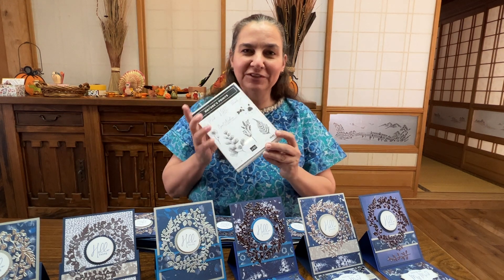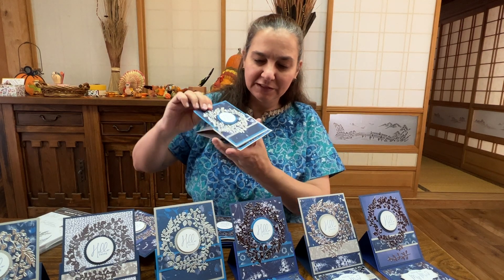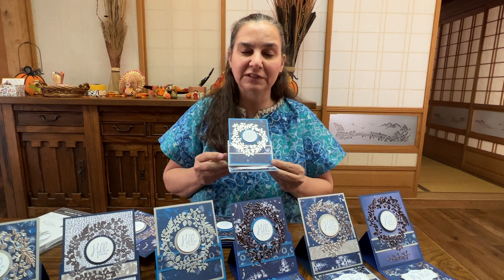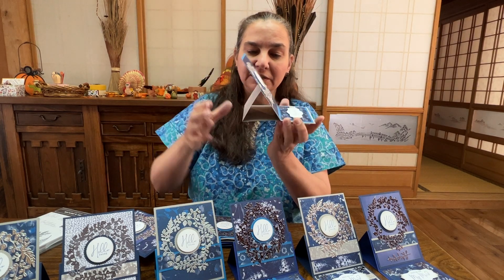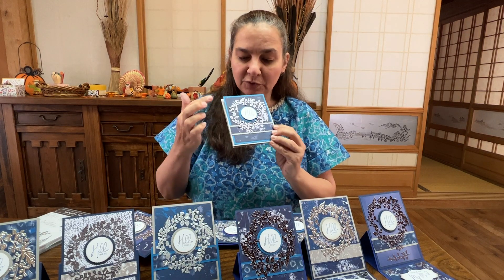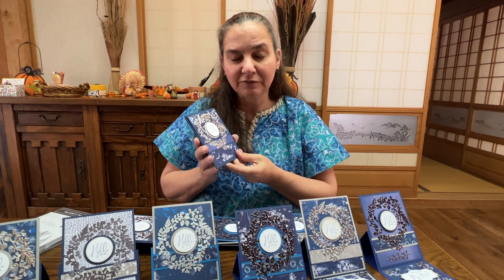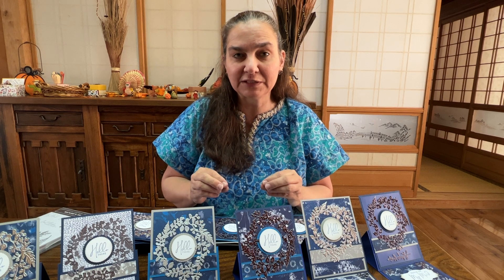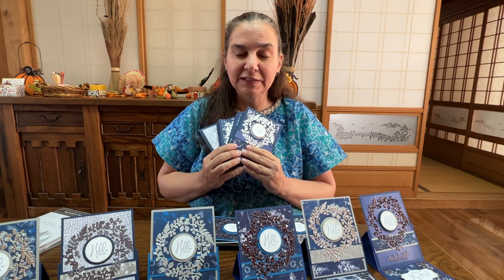Card Making Workshop - Creating Easel Fold Cards - Course Launch - Nature's Prints by Stampin' Up!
Card Making Workshop - Creating Easel Cards

Each course is $9.99 or $10.99 which is the lowest price I'm able to offer to my students. They will be in your Udemy Library to access later from a computer or mobile device.

Canvas Workspace - Creating Boxes & Envelopes

Canvas Workspace A to Z

Brother ScanNCut - Working with Fonts
NOV15BEST

Card Making with the Brother ScanNCut

Brother ScanNCut Advanced - This course is based on the CM350 or ScanNCut 2

Brother ScanNCut Basics - This course is based on the CM350 or ScanNCut 2